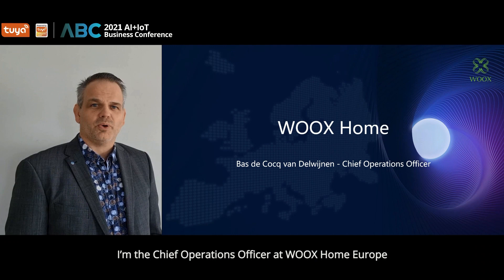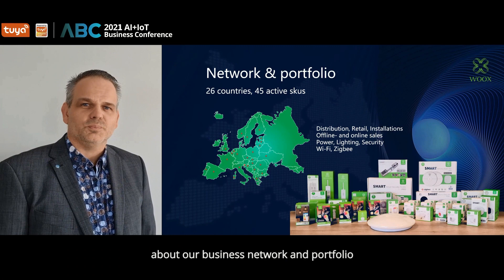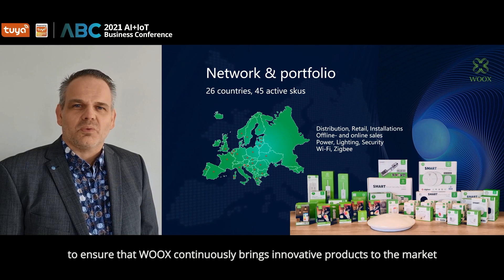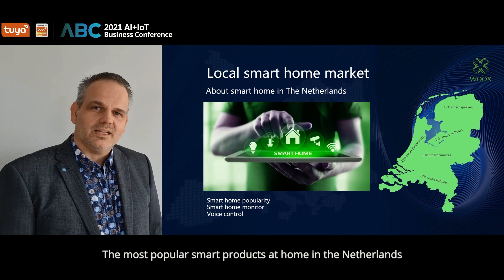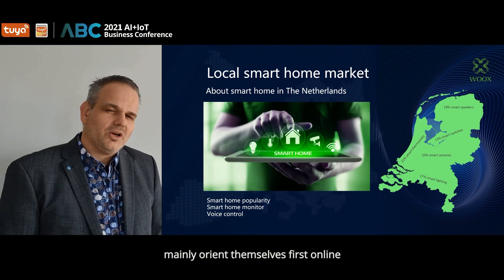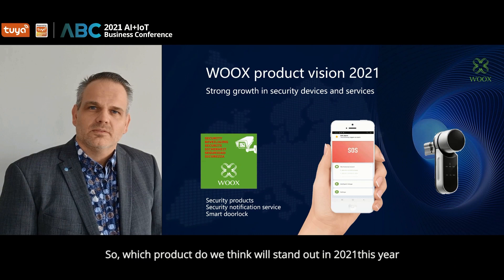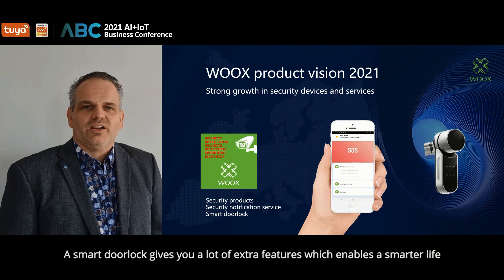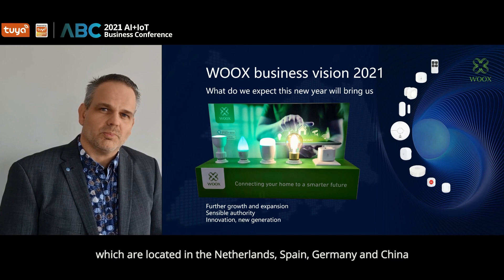WOOX presentation at TUYA AI + IoT Business Conference 2021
WOOX as strategic partner for TUYA Smart in Europe joined the online AI + IoT Business Conference 2021 with a presentation by WOOX Europe COO, Bas de Cocq van Delwijnen on Tuesday February 2nd 2021.

This presentation contain an short introduction about WOOX, the WOOX business network, the portfolio, insights about smart home in The Netherlands and future views and believes by WOOX.